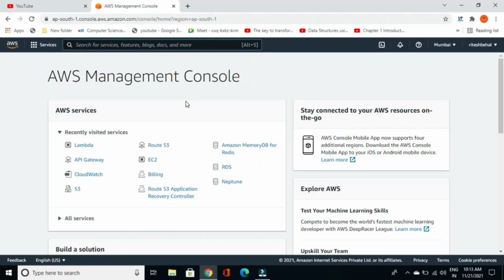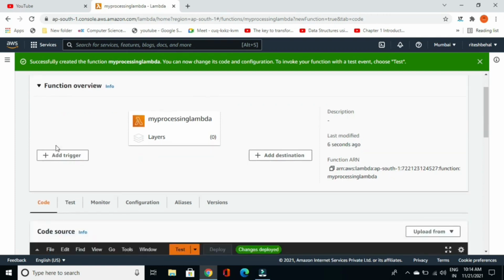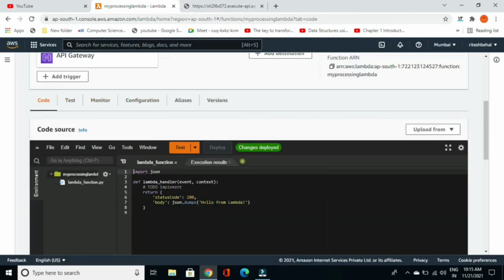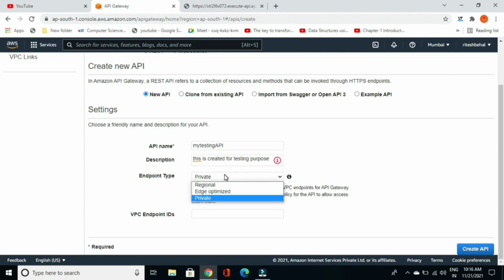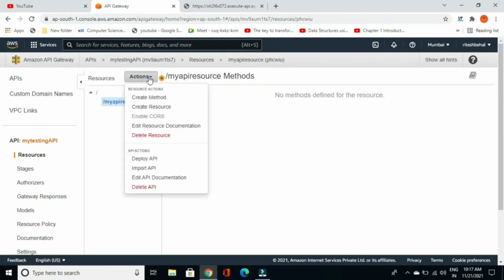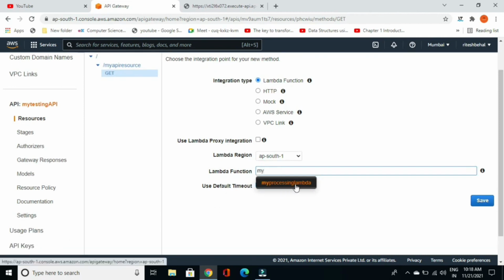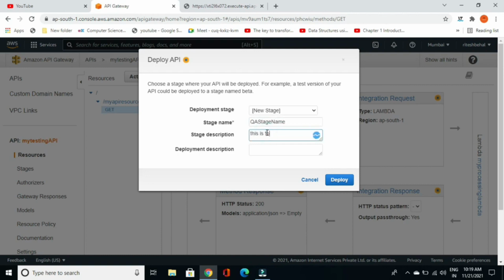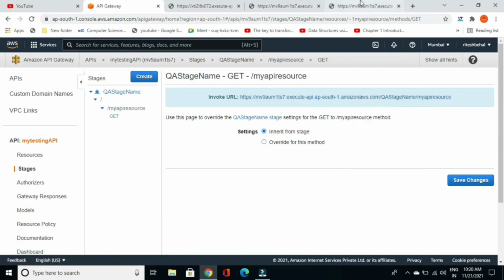How to Create AWS API Gateway to trigger Lambda Function?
This tutorial will show you how to trigger AWS lambda using API Gateway using AWS API Gateway.

In this hands-on tutorial, we are going to learn the following Topics 👇
✅Introduction
✅How to create an AWS Lambda function
✅How to create API Gateway
✅How to create a resource in the AWS API gateway
✅How to add method in resource in API gateway
✅How to create a stage for the API gateway
✅Hands-on / Demo to build your first REST API with AWS Lambda & AWS API Gateway using Python.

API Gateway is a powerful AWS service that allows you to host a REST endpoint that is backed by an AWS service (in this case, Lambda).  In this video, I show you how to create a REST Endpoint using API Gateway. Requests are served by a Lambda Function (as opposed to a traditional server). I start by creating a Lambda function and coding up a basic handler using Python (code below). From there, I create an API Gateway resource that acts as a publicly facing REST Endpoint. I continue to hook up the endpoint to the previously created Lambda function. Finally, I test the configuration by invoking the REST endpoint through my browser and verify my Lambda was serving the content back.